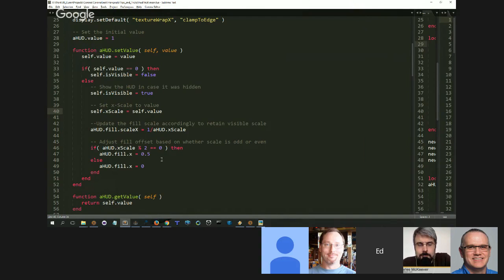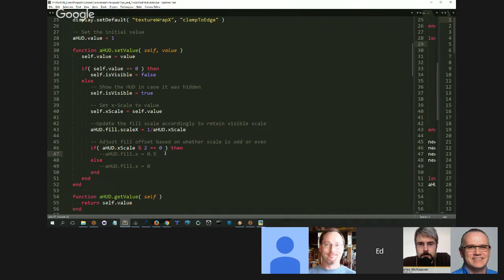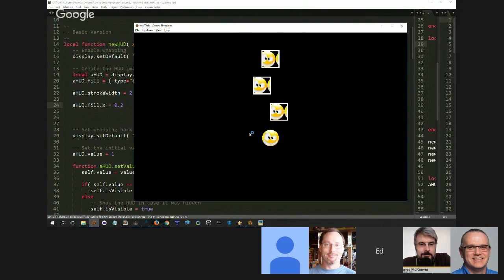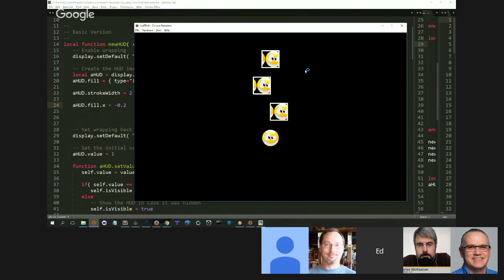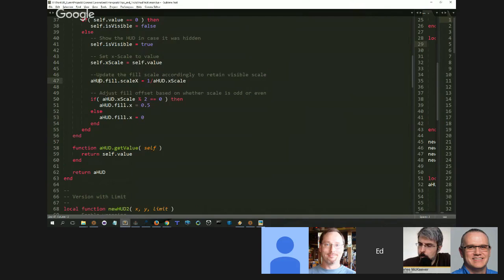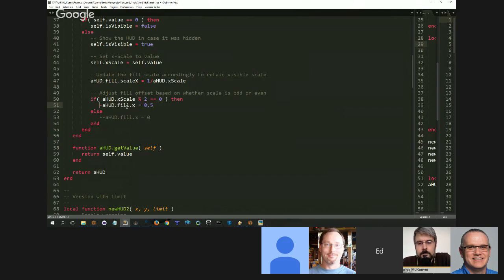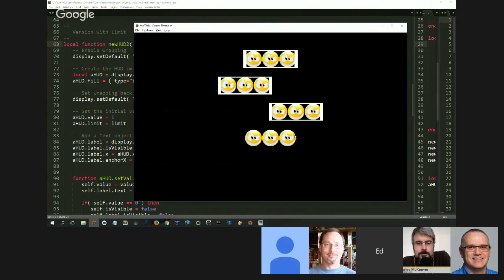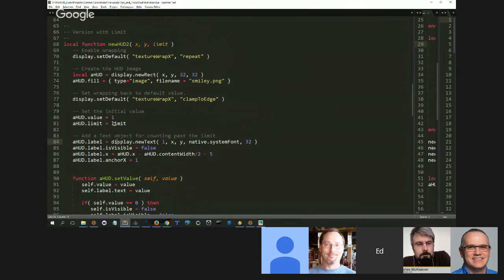CG176 - Twin Stick Game Development - HUD Tricks - Part 3